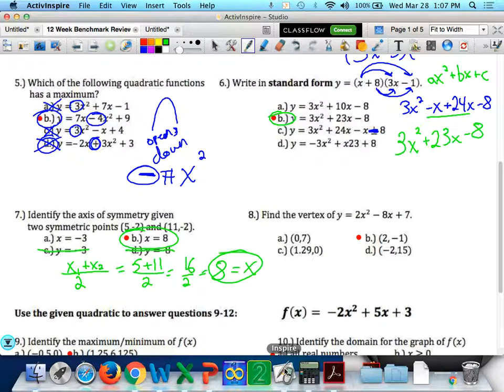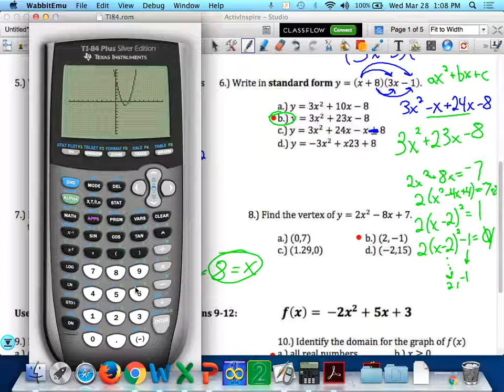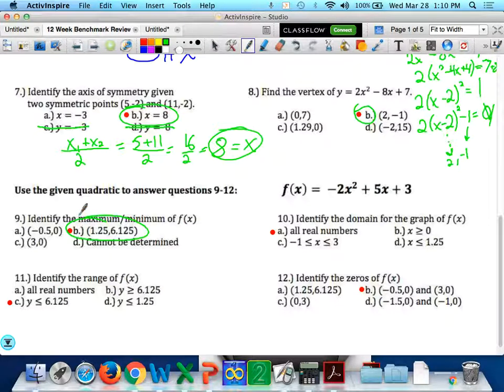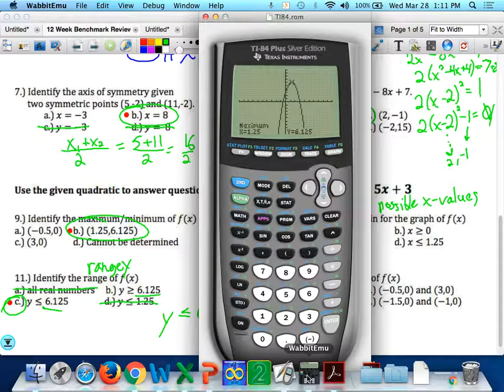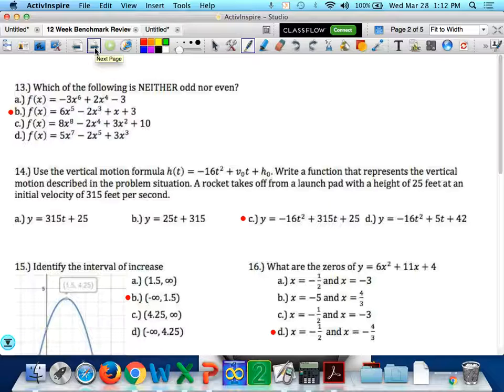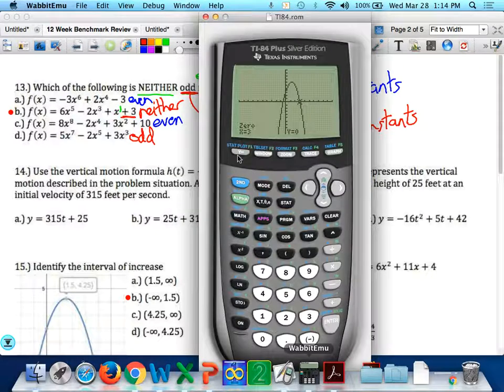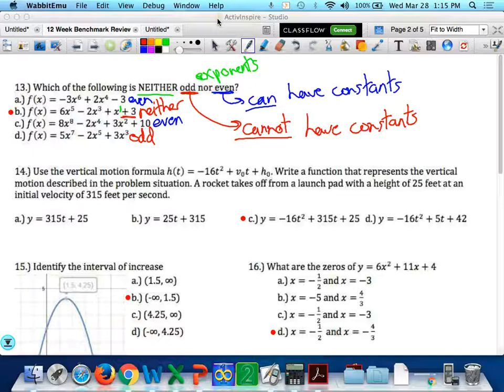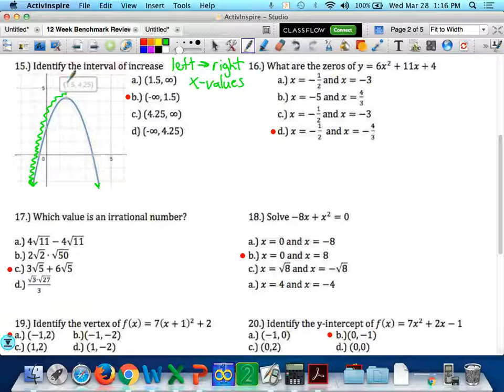12 Week Benchmark Review #2